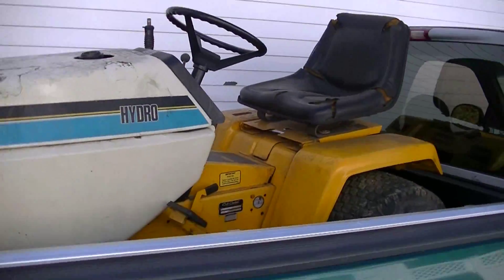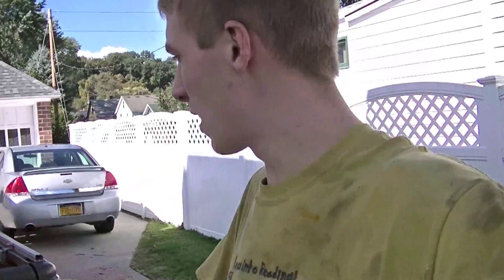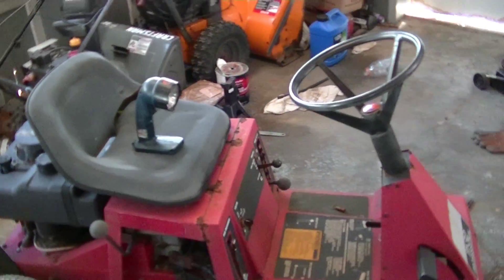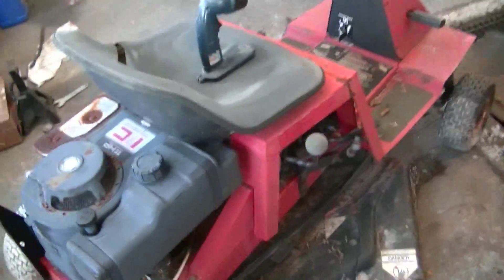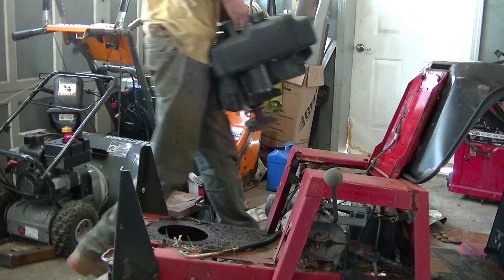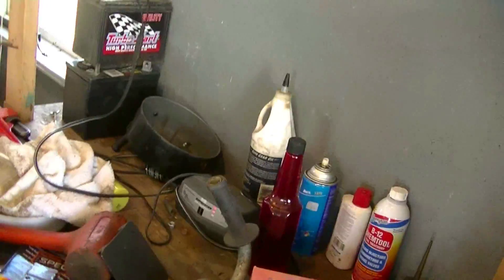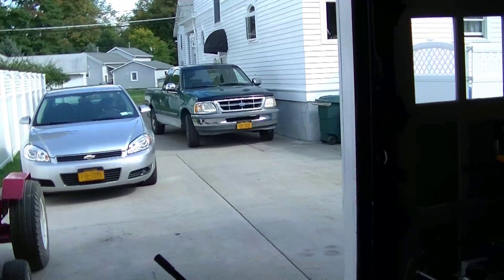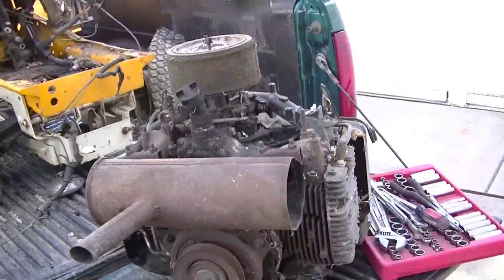Building Fast Racing Mower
2 FREE tractors. This machine should absolutely fly! I started taking a 18hp engine from one mower and striping the mower I plan one using .